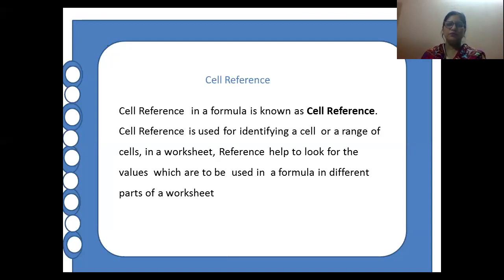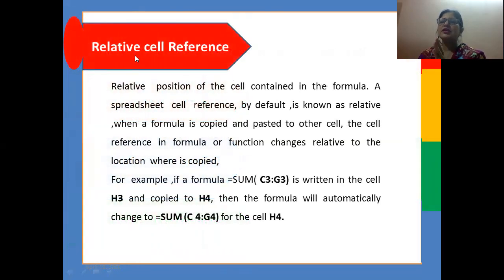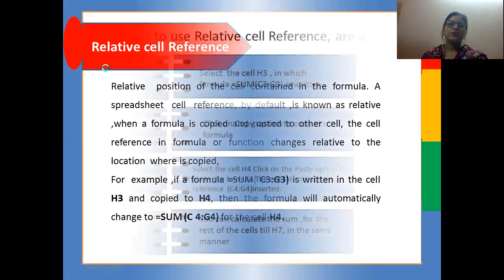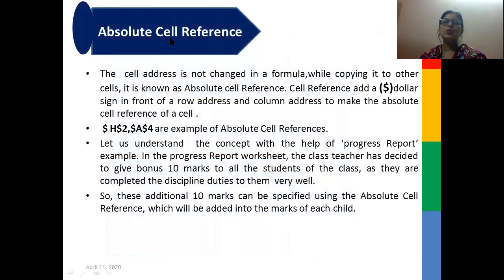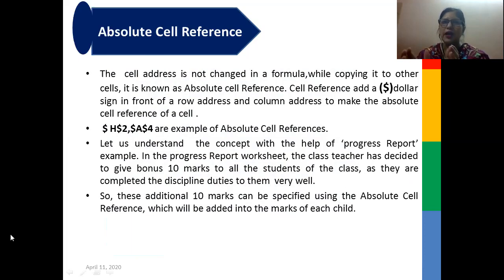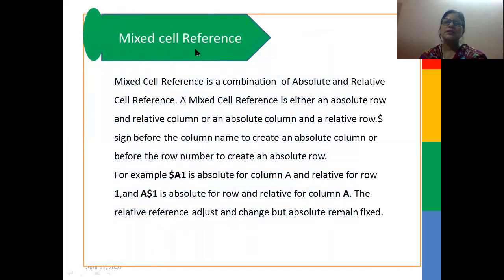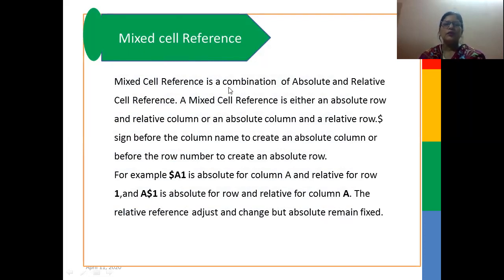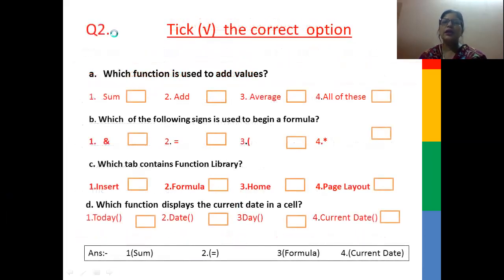Class 7th Chapter - 1 - MS Excel -Part II - Computer Science ( Nibha Ranjan)